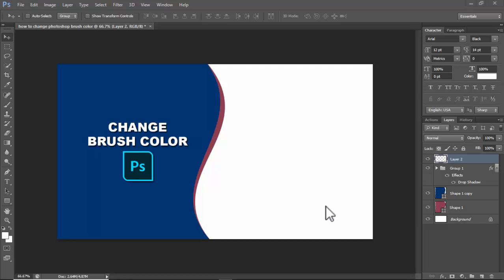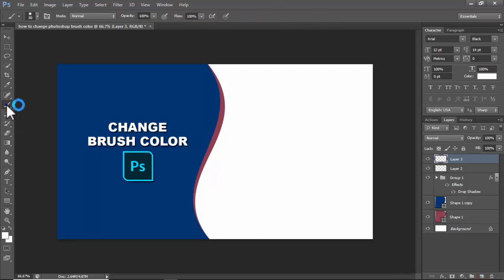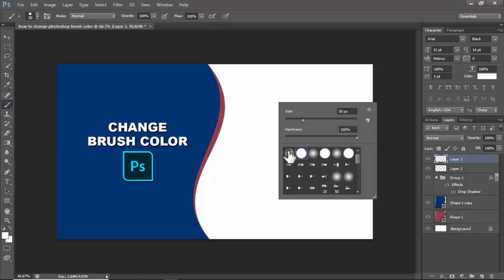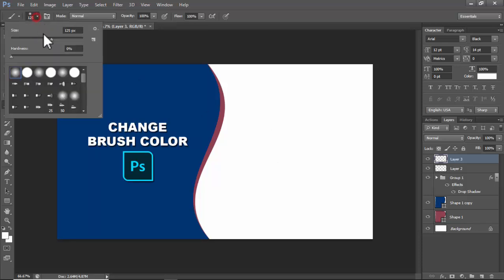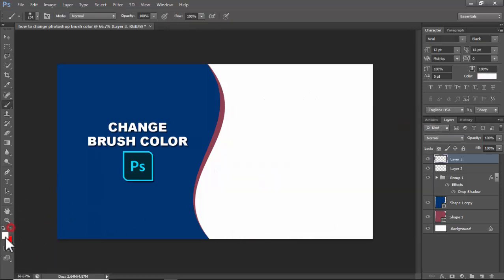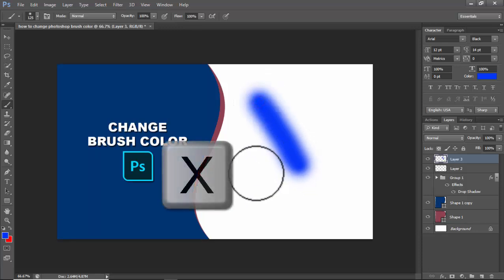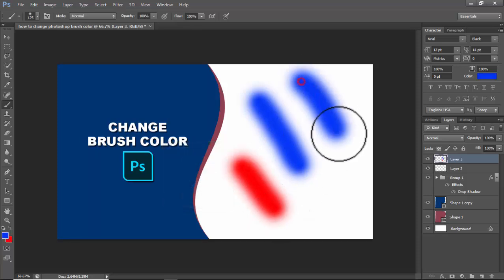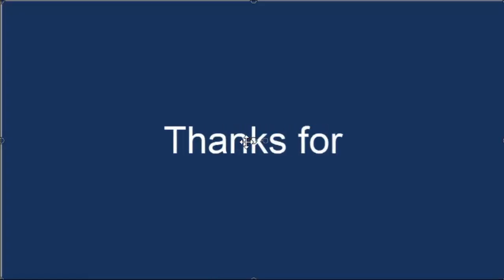how to change photoshop brush color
In this video : how to change photoshop brush color

how to change brush color ps,
how to change history brush color in photoshop,
how to change brush stroke color in photoshop,
how do you change the color of a brush in photoshop,
how to set up brush tool in photoshop,
brush color change,
How to switch paint colors in Photoshop,
How to change brush color in Photoshop,